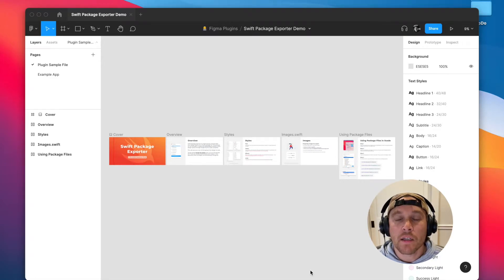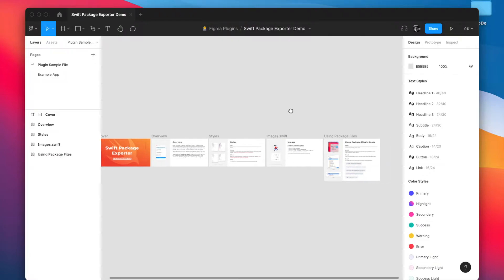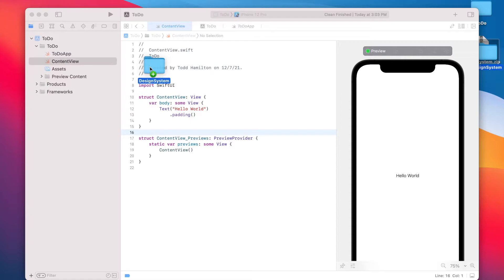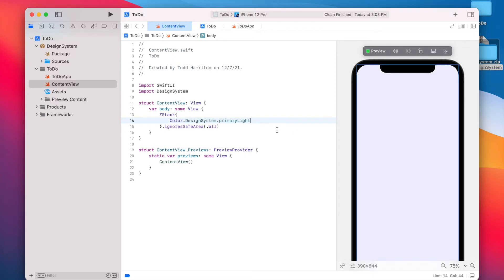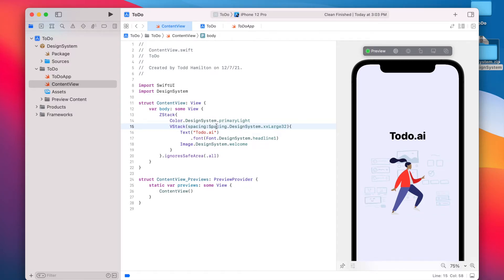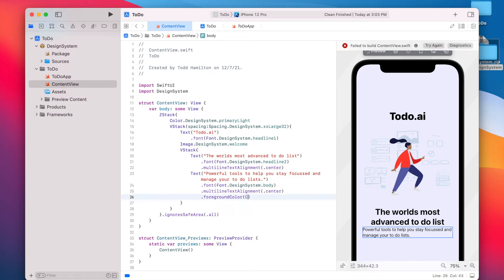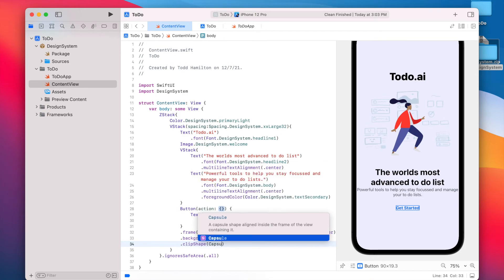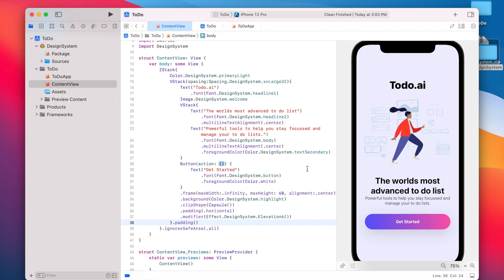Swift Package Exporter for Figma - Getting Started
Swift Package Exporter is a Figma plugin that bundles your design tokens (colors, text styles, shadows, spacing etc) into a Swift package that can be included in Xcode.

For designers this will save you time going from design to code and make handoff more seamless. For developers, this makes building UI easier because you have full access to design tokens directly in the Xcode editor with code completion.

👉 Supported Styles
Styles defined in your document will be automatically recognized by the plugin including:

* ✅ Text styles
* ✅ Solid colors
* ✅ Linear gradients
* ✅ Angular gradients
* ✅ Shadows
* ✅ Layer blurs
* ✅ Grid/Spacing styles

* Radial and diamond gradients are not currently supported.
* Inner shadow and background blur are not currently supported.

👉 Images
Requirements for adding images to Swift package:
* Only vector images are supported
* Images must be defined as components
* Images must be wrapped in a frame named Images.swift

👉 Adding the Package to Xcode
* Unzip the exported file and drag the entire DesignSystem folder into the Xcode project navigator right below the project name.
* Add the DesignSystem package to Frameworks, Libraries and Embedded Content inside your projects general settings.
* Import the DesignSystem module in any views that you want to use design tokens with import DesignSystem

👉 Example Usage
* .font(Font.DesignSystem.headline1)
* .foregroundColor(Color.DesignSystem.primary)
* .modifier(Effect.DesignSystem.Elevation1())
* .padding(Spacing.DesignSystem.xSmall4)
* Image.DesignSystem.welcome